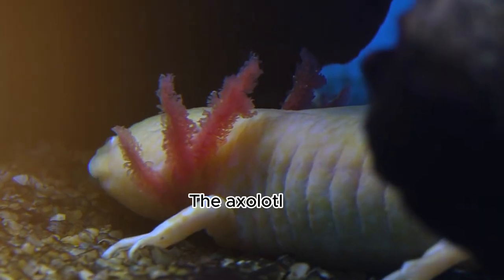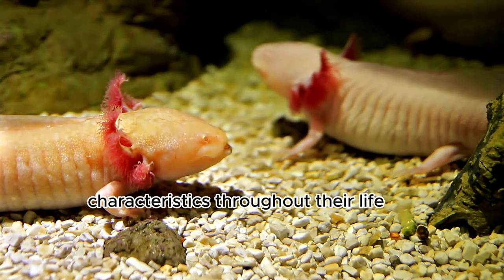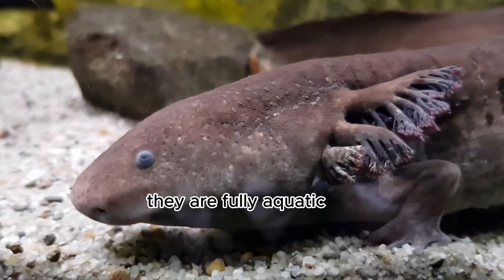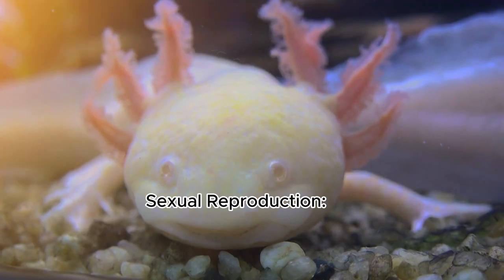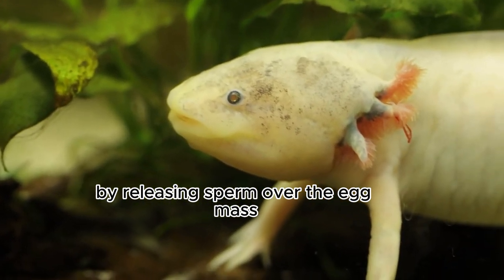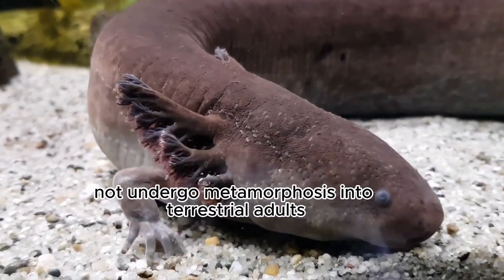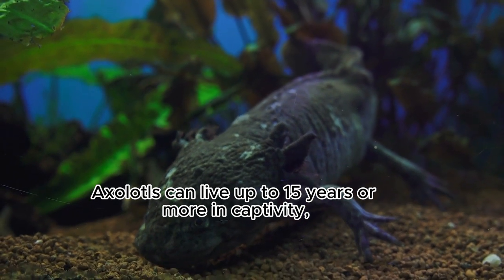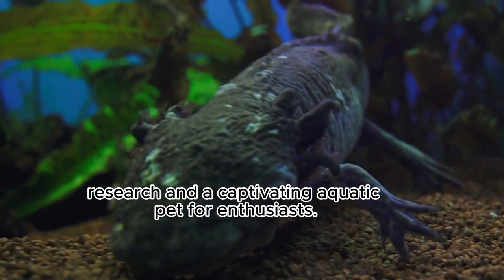The axolotl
Axolotl
Special animals
Animal planet
Strange animals
Interesting
Factsfacts about animals